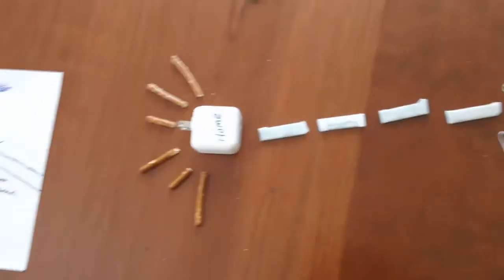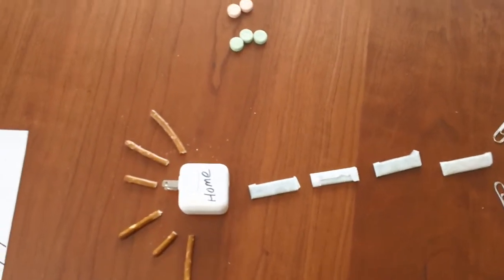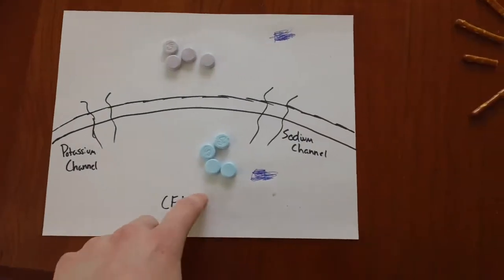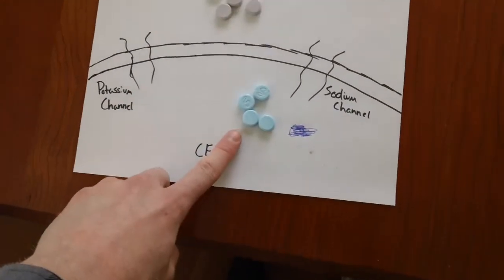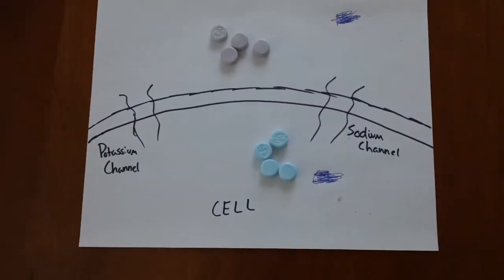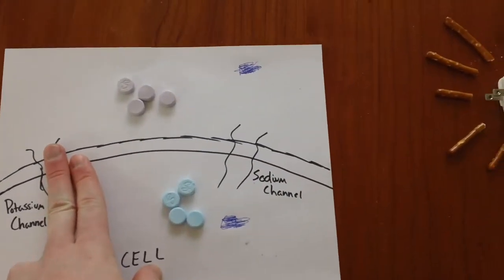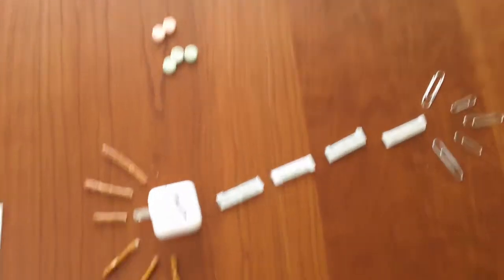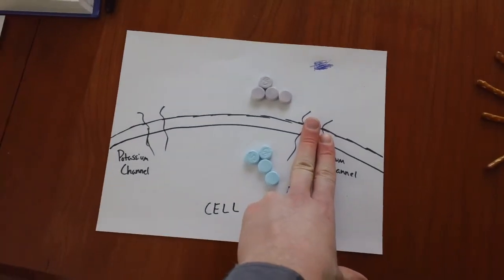Neuron Demonstration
neuron stuff for AP Psychology